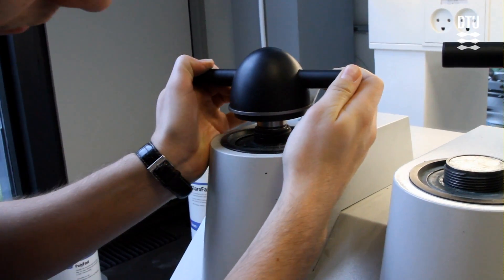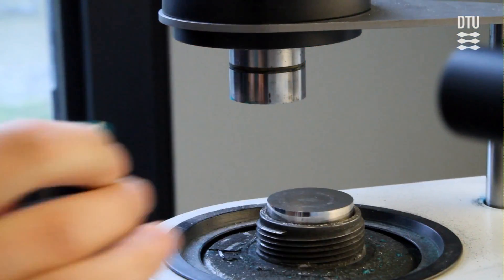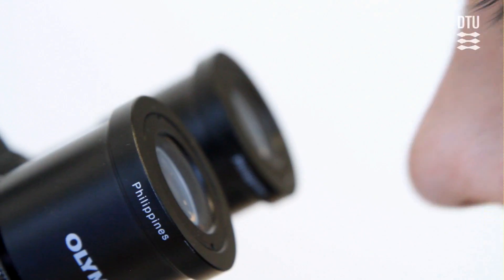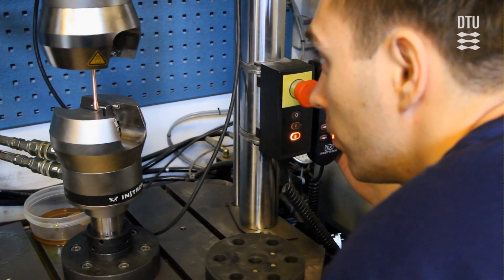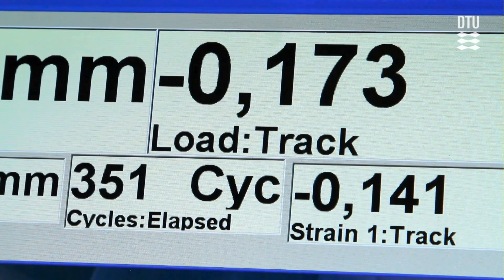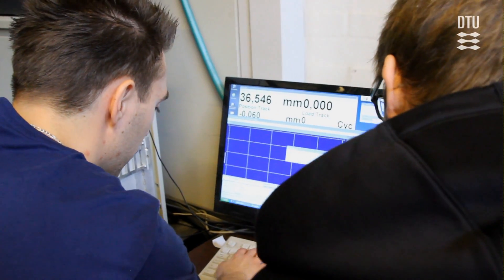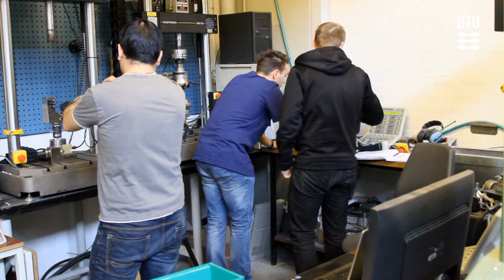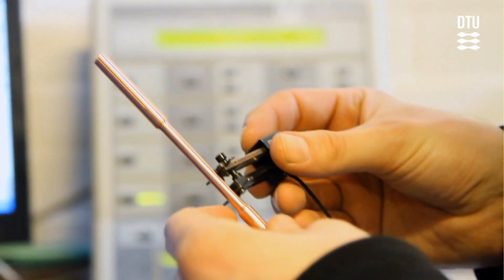Materials and Manufacturing Engineering (MSc), DTU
Graduates from Materials and Manufacturing Engineering solve engineering challenges because they are able to optimize advanced materials and complex manufacturing processes for high-tech industrial production.